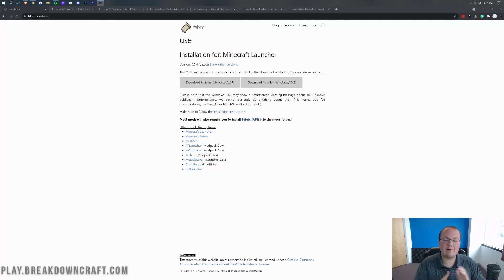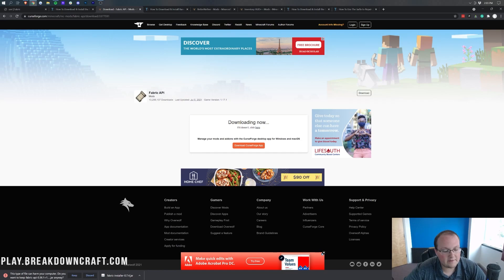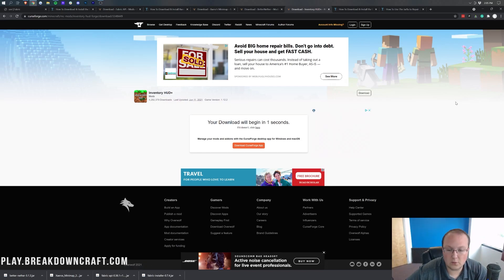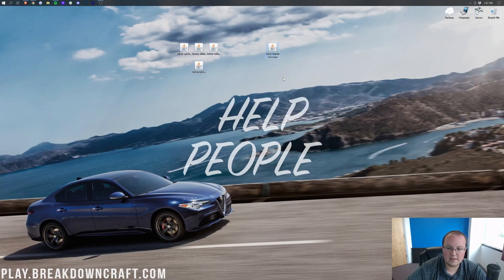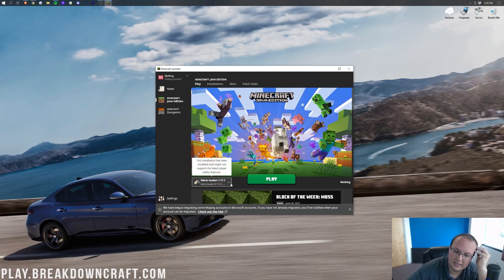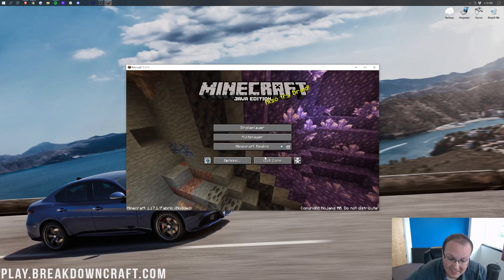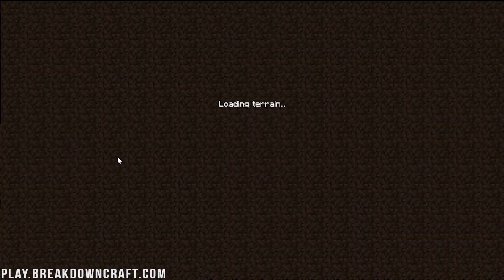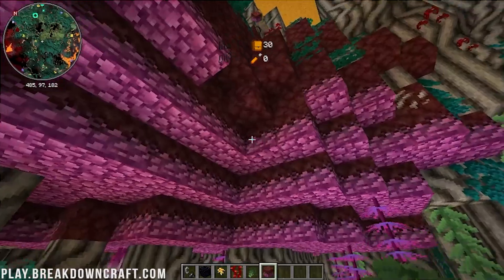How To Download & Install Fabric Mods in Minecraft 1.17.1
If you want to know how to download and install Fabric 1.17.1 Minecraft mods, this is the video for you! We show you how to add mods to Minecraft 1.17.1 using the Fabric Mod Loader for 1.17.1. This will allow you to get some pretty awesome Minecraft mods in 1.17.1. So, without anymore delay, here is how to download and install Fabric in Minecraft 1.17.1!

Get an incredible DDOS Protected Minecraft 1.17.1 server for you and your friends with Apex Minecraft Hosting! You can quickly and easily start a Fabric server and play Fabric mods with your friends!

About this video: In this video, we show you how to download the Fabric 1.17.1 mod loader. This will allow you to install Minecraft mods in 1.17.1 using the Fabric mod loader. The 1.17.1 Fabric mod loader is a Minecraft mod loader similar to the Forge mod loader, but it runs Fabric mod. The biggest benefit to using Fabric over Forge is that Fabric normally updates much quicker than Forge. The downside is that less mods use Fabric. If you want to play the mods mods possible, you will want to use Forge.

Let’s jump right on into how to download Fabric 1.17.1 in Minecraft. You can find the Fabric download page in the description above. When you click the link, it will take you directly to the Fabric download page. On this page, you will be able to download the Fabric installer by clicking the ‘Download installer’ button. This will start the Fabric installer downloading. You will need to keep or save the Fabric installer depending on your browser.

Finally, it is time to install Fabric 1.17.1. This is really easy. Just right-click on the Fabric file we downloaded, click on ‘open with’, and select ‘Java’ from the list. Then, click ‘okay’ to open up the Fabric Launcher. In the Fabric Launcher, make sure that 1.17.1 is selected. Then, click ‘install’. Fabric will the be added to Minecraft 1.17.1. The only reason you may have an issue if you haven’t played Minecraft 1.17.1 before. If so, go play it really quick without any mods, Fabric will be able to be installed.

Now that you have Fabric, it is time to install some Minecraft mods with Fabric. As far as downloading Minecraft mods, make sure that when you are using the Fabric loader, you are downloading Fabric mods for it. These are usually marked for Fabric on the mod’s download page. You may also need the FabricAPI as it is required for a lot of Fabric mods in 1.17.1. We have the FabricAPI linked above if you need it.

After you have your Fabric Minecraft mods downloaded, we can move on to how to install Fabric mods in Minecraft 1.17.1. To do this, just press the Windows Key on your keyboard and ‘R’ at the exact same time. This will open up your Run app. In this app, type ‘%appdata%’, and hit enter. Your .minecraft folder will open. You should see a ‘mods’ folder here. If not, create one. Now, to install mods in Minecraft 1.17.1 with Fabric, just drag-and-drop the Fabric mods you downloaded into this folder. You now have your Fabric mods installed!

You aren’t completely finished when Fabric 1.17.1 is installed and the mods are added because you still need to make sure you launch it correctly. To do this, open up the Minecraft launcher, click the little arrow next to the play button, select the Fabric 1.17.1 installation, and click ‘Play’. After you do this, Minecraft 1.17.1 will open up with Fabric installed!

You now know how to download and install Fabric Minecraft mods in 1.17.1. If you do have any questions about how to get Minecraft mods in 1.17.1, let us know in the comment section down below. We will try to help you out.